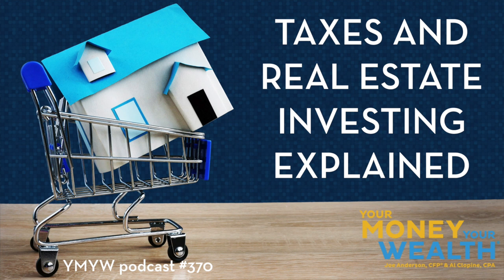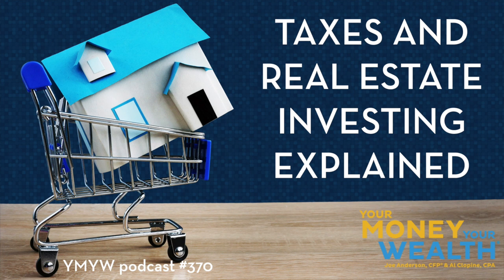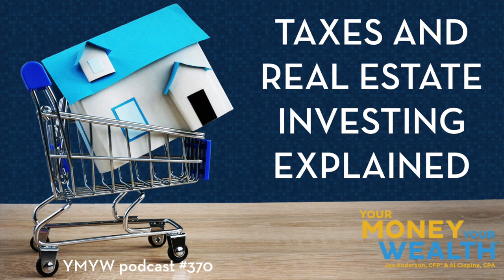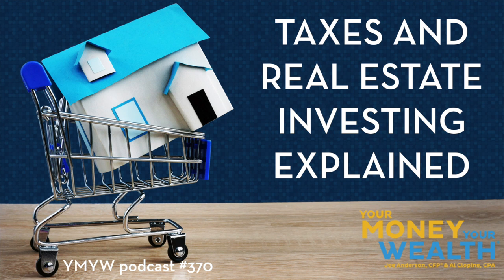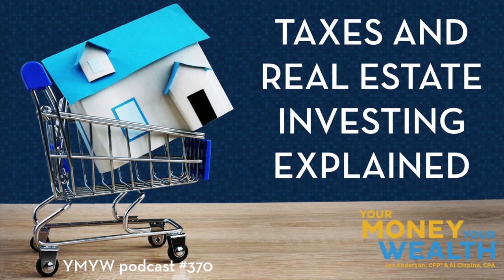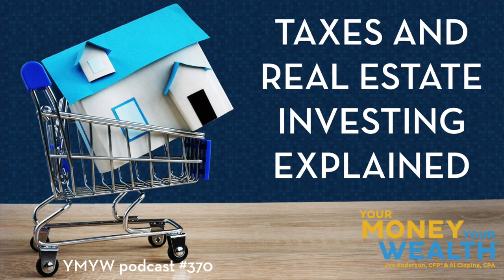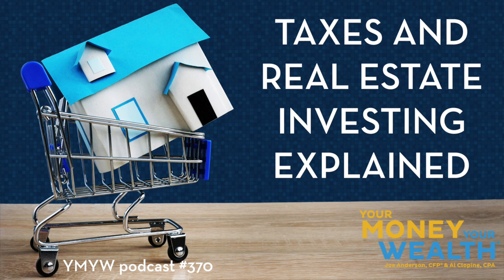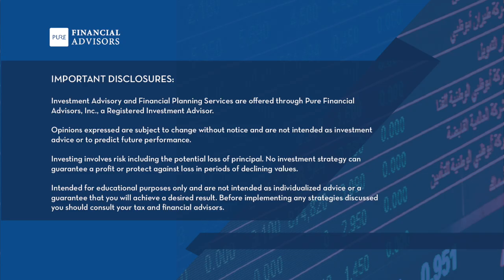Taxes and Real Estate Investing Explained - 370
Today on Your Money, Your Wealth® podcast 370 with Joe Anderson, CFP® and Big Al Clopine, CPA: Can multiple rental property losses be written off against other properties or income? What are the pros and cons of putting investment property in an LLC? How do you get the best tax breaks on rental real estate? How does real estate depreciation work? What do you need to think about when turning your primary residence into a rental property? Is a home equity line of credit (HECM, or reverse mortgage) a good idea? Also: a complicated property inheritance and self-funding long term care insurance. Financial resources, Ask Joe & Al On Air

00:00 - Intro
00:47 - Can Multiple Rental Property Losses Be Written Off Against Other Properties or Income? (Kris)
02:09 - Real Estate Tax Strategy Spitball (Captain K from Indy)
09:26 - Watch the webinar - Alternative Retirement Income Sources: Real Estate and Beyond
10:18 - Considerations When Turning Primary Residence Into Rental Property (Bill, Palm Desert)
13:53 - Should We Take Out a Home Equity Line of Credit HECM Reverse Mortgage? (JT, Colorado)
17:24 - Ask Joe & Big Al On Air
18:03 - How to Handle a Complicated Property Inheritance? (Steve & Denise)
24:15 - How Much Money Do We Need to Self-Fund LongTermCare? (James, AZ)

Pure Financial Advisors, LLC is a fee-only Registered Investment Advisor providing comprehensive retirement planning services and tax-optimized investment management to thousands of people across the nation.

IMPORTANT DISCLOSURES:
• Investment Advisory and Financial Planning Services are offered through Pure Financial Advisors, LLC, a Registered Investment Advisor.
• Pure Financial Advisors LLC does not offer tax or legal advice. Consult with your tax advisor or attorney regarding specific situations.
• Opinions expressed are subject to change without notice and are not intended as investment advice or to predict future performance.
• Investing involves risk including the potential loss of principal. No investment strategy can guarantee a profit or protect against loss in periods of declining values.
• All information is believed to be from reliable sources; however, we make no representation as to its completeness or accuracy.
CFP® - The CERTIFIED FINANCIAL PLANNER™ certification is by the Certified Financial Planner Board of Standards, Inc. To attain the right to use the CFP® designation, an individual must satisfactorily fulfill education, experience and ethics requirements as well as pass a comprehensive exam. Thirty hours of continuing education is required every two years to maintain the designation.
AIF® - Accredited Investment Fiduciary designation is administered by the Center for Fiduciary Studies fi360. To receive the AIF Designation, an individual must meet prerequisite criteria, complete a training program, and pass a comprehensive examination. Six hours of continuing education is required annually to maintain the designation.
CPA – Certified Public Accountant is a license set by the American Institute of Certified Public Accountants and administered by the National Association of State Boards of Accountancy. Eligibility to sit for the Uniform CPA Exam is determined by individual State Boards of Accountancy. Typically, the requirement is a U.S. bachelor’s degree which includes a minimum number of qualifying credit hours in accounting and business administration with an additional one-year study. All CPA candidates must pass the Uniform CPA Examination to qualify for a CPA certificate and license (i.e., permit to practice) to practice public accounting. CPAs are required to take continuing education courses to renew their license, and most states require CPAs to complete an ethics course during every renewal period.